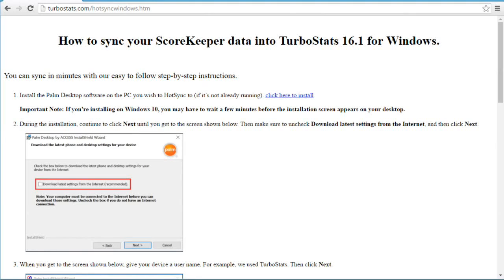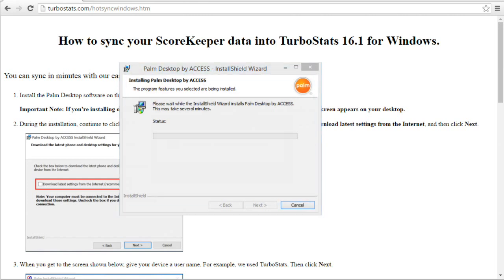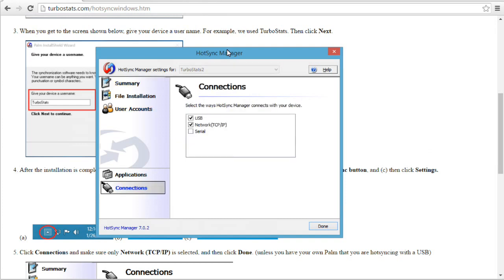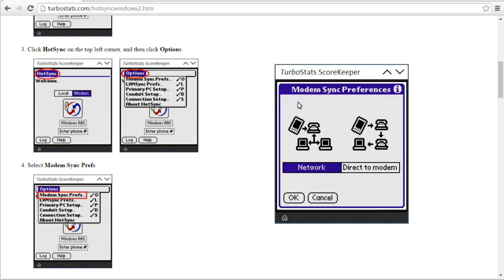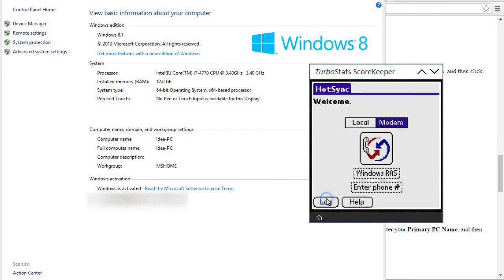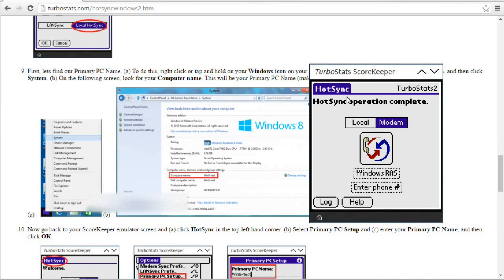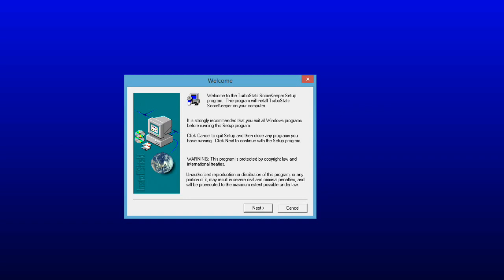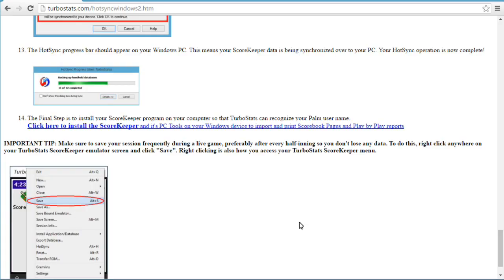How to sync your Windows ScoreKeeper data into TurboStats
In this video I will teach you how to sync your Windows Scorekeeper data into TurboStats.